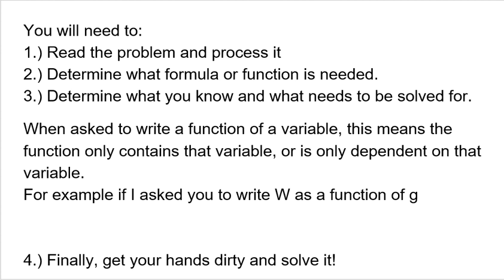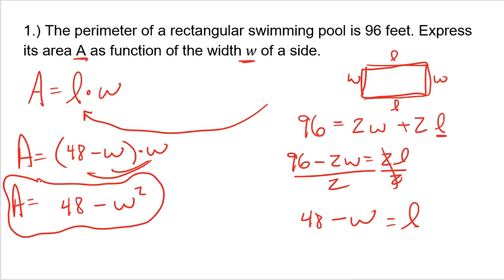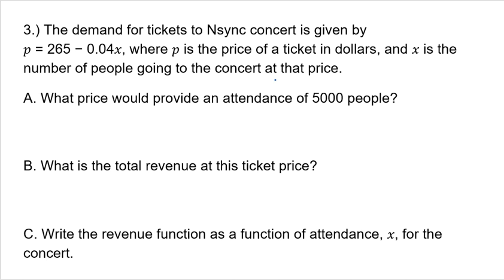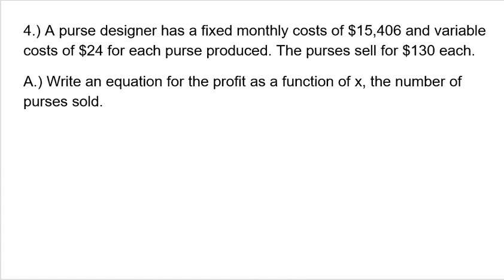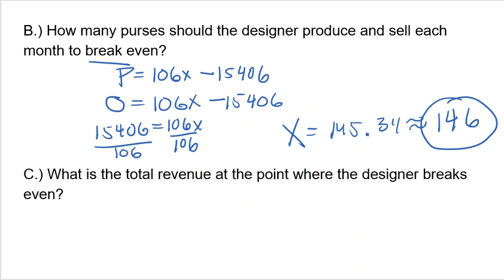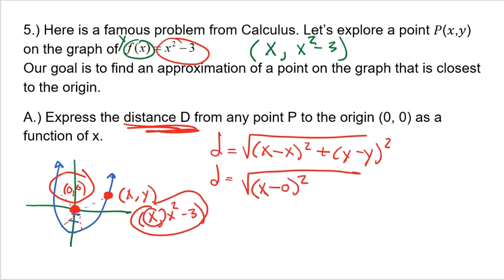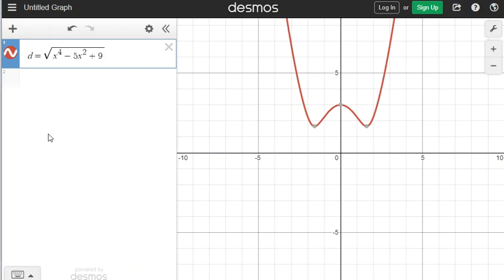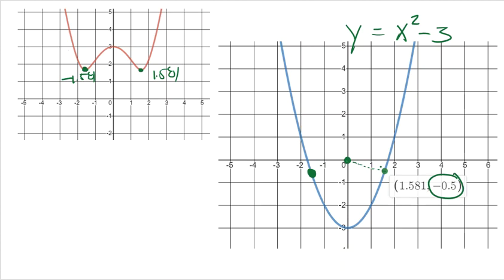Pre-Calculus: Unit 2 Modeling Word Problems Part 1